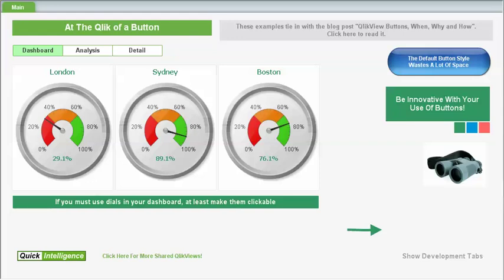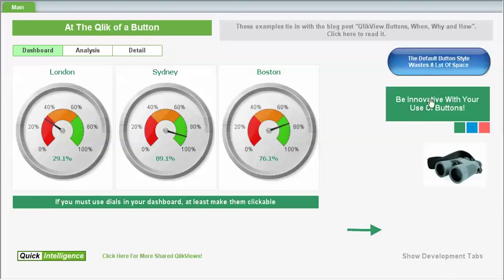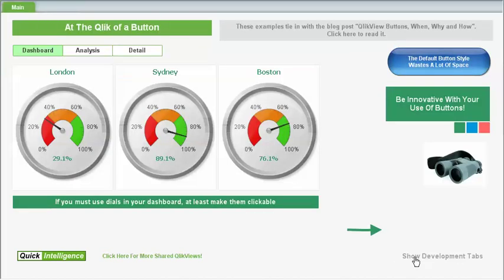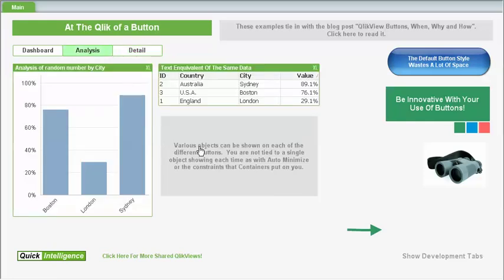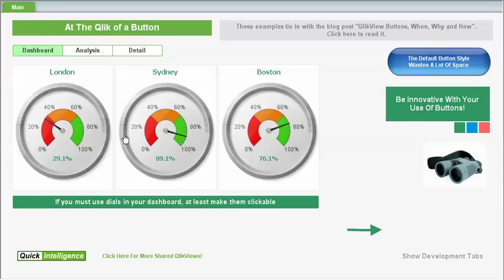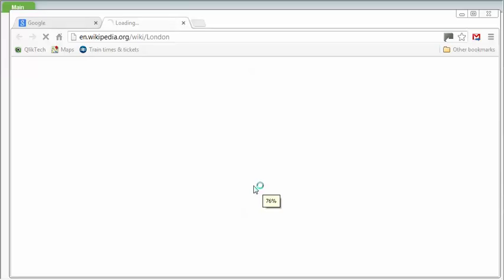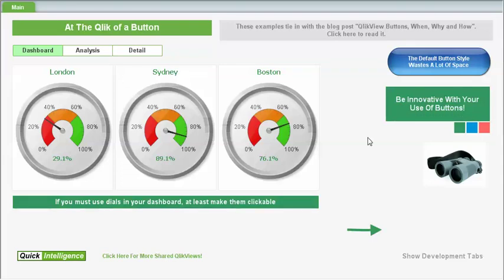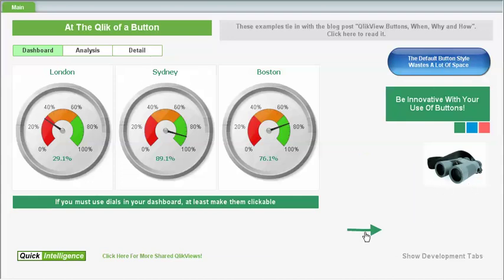QlikView Buttons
This video accompanies the Quick Intelligence blog post on QlikView buttons.

Quick Intelligence are an independent QlikView consultancy based in Bracknell, Berkshire - UK.